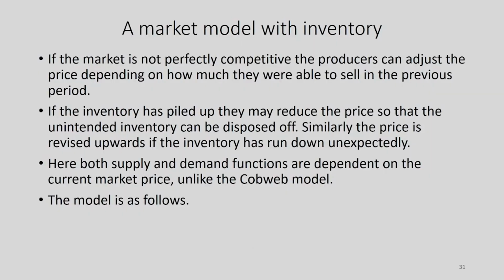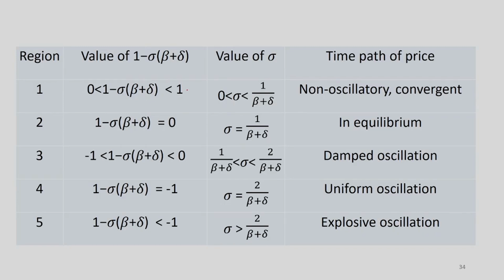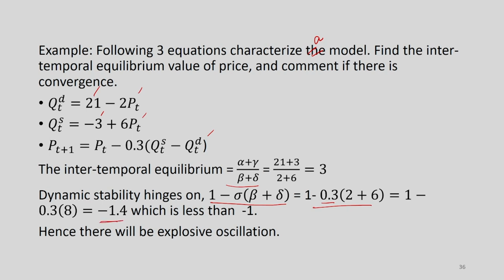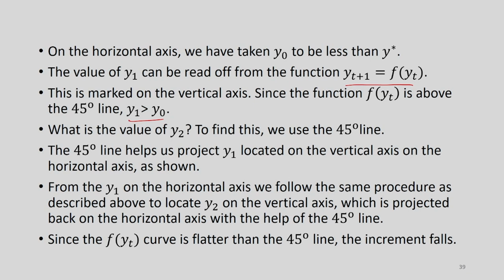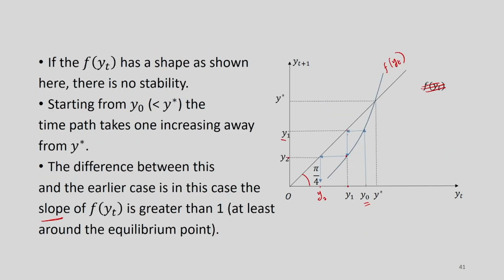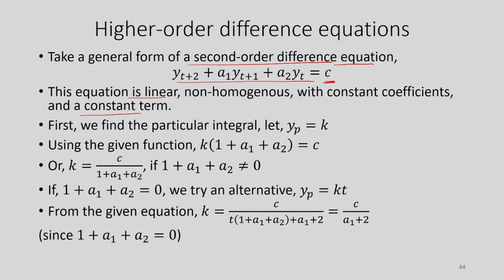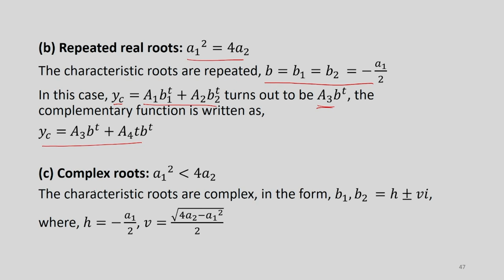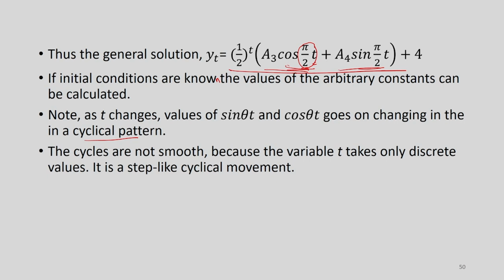Lec 31: Market model with inventory, Phase diagrams, Higher order equations